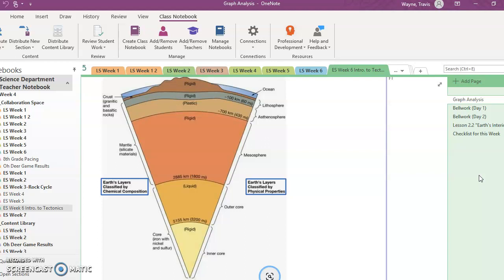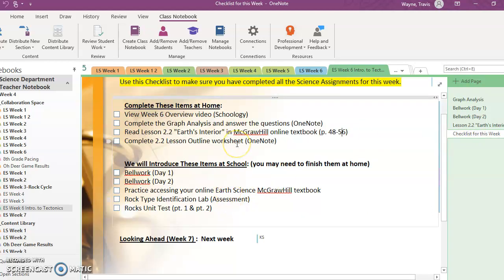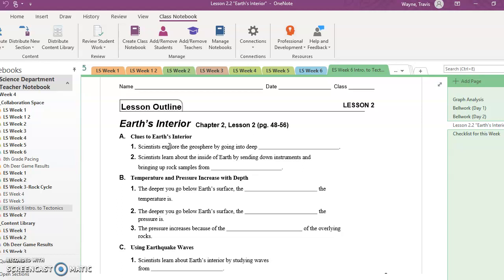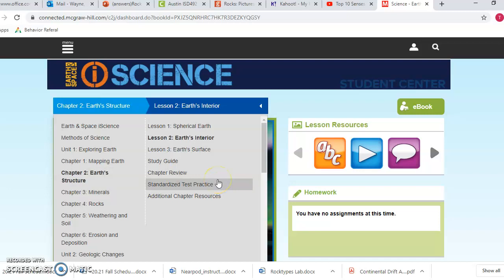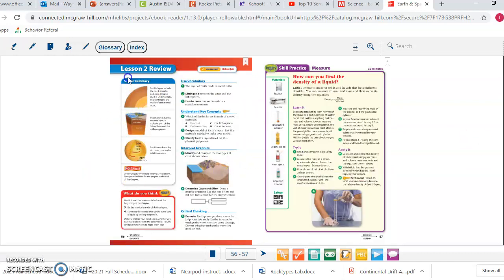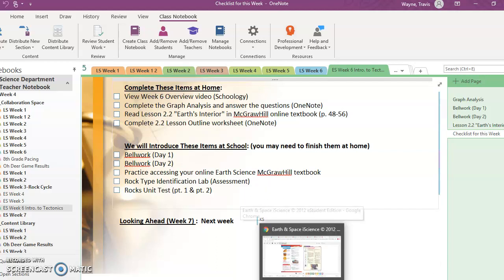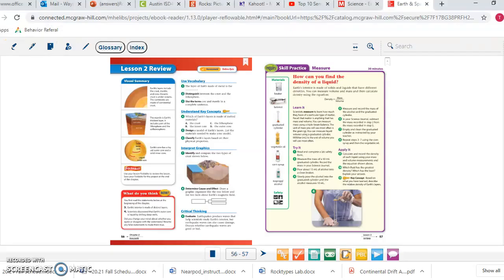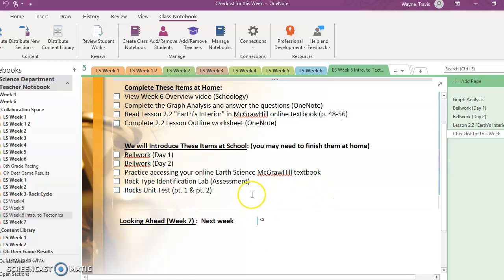Introduction to Week 6